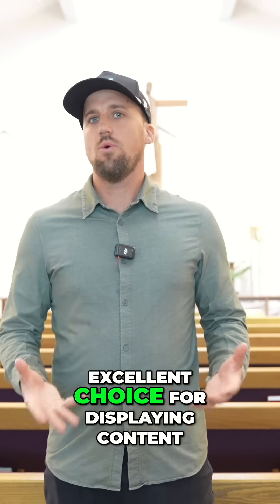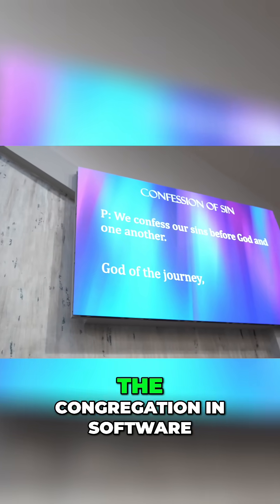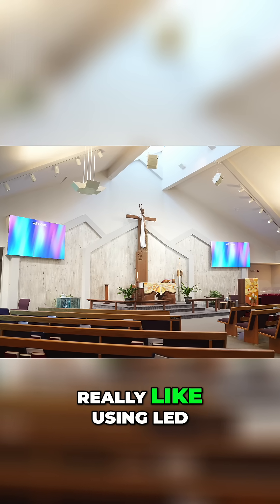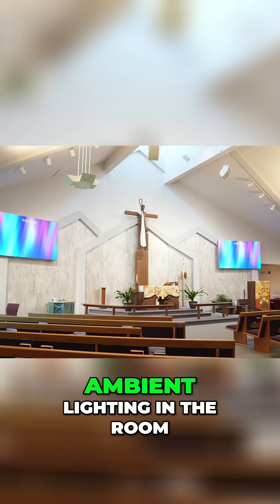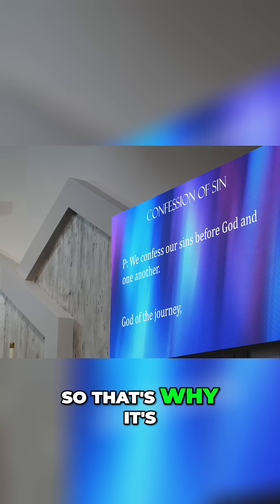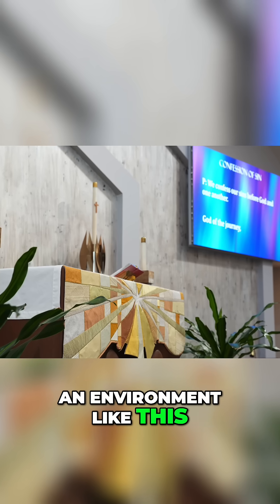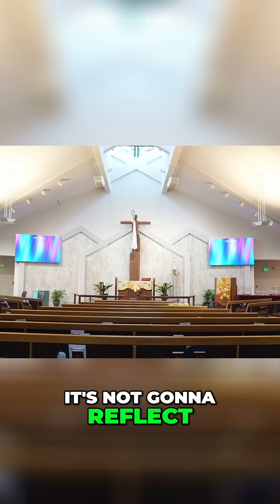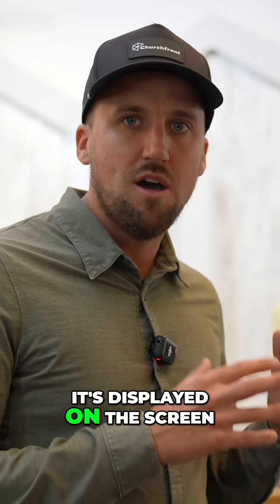LED Screens Revolutionizing Church Worship: Brighter, Clearer, Glare-Free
Discover how LED screens enhance traditional worship at a Lutheran church. We explore benefits like crisp text display, high dynamic range, and glare-free viewing, complementing the church's architecture and liturgical practices. Perfect for modern worship!